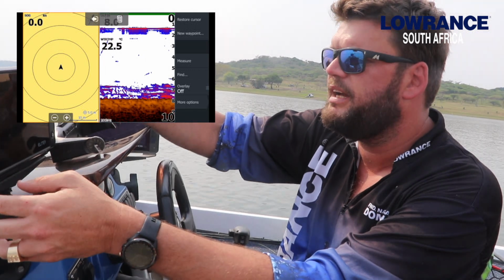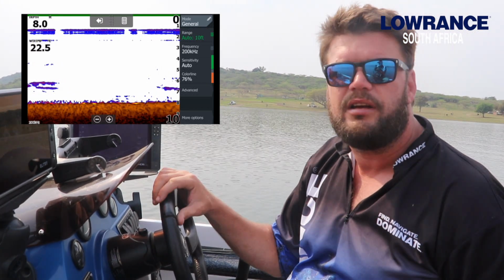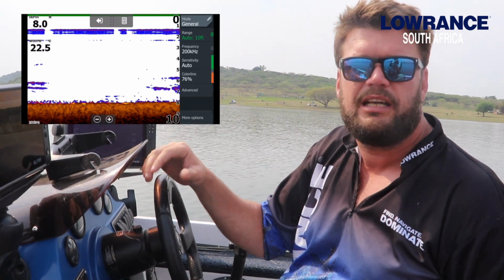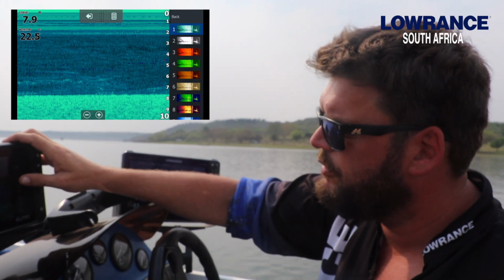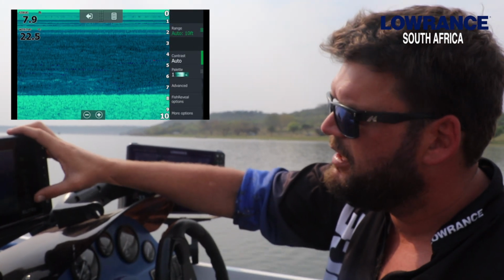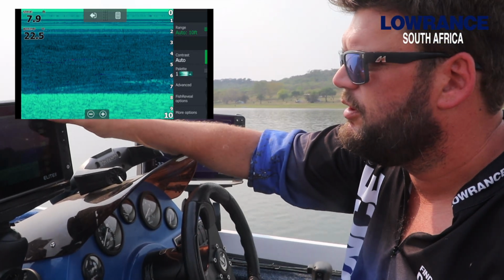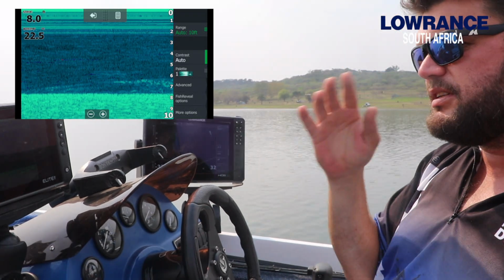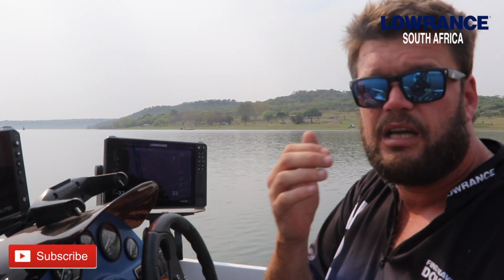SCREEN VIEW OPTIONS on Your LOWRANCE with John Minnie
John Minnie, the Technical Manager for Lowrance South Africa takes us through all the different screen options available on your Lowrance units.